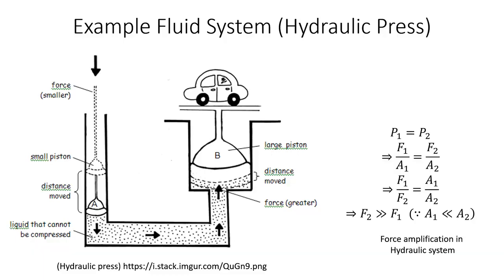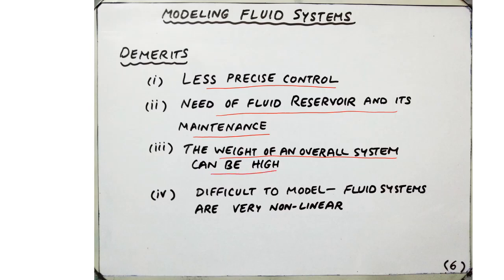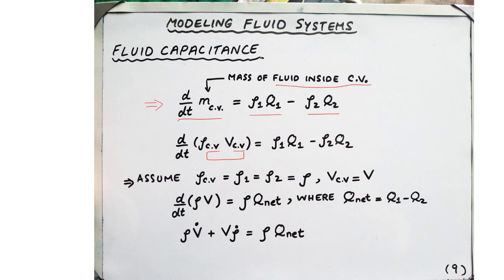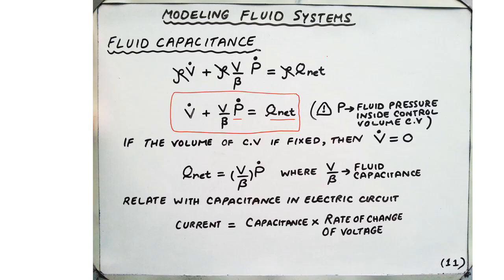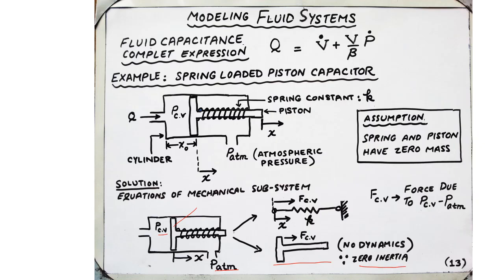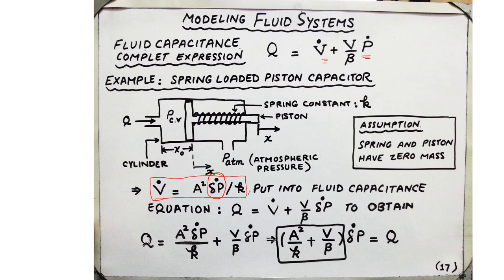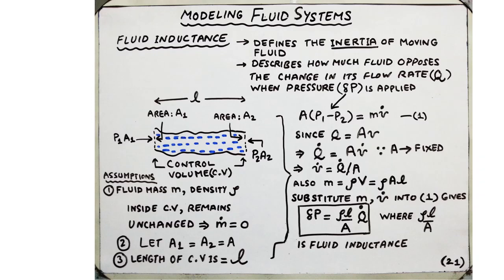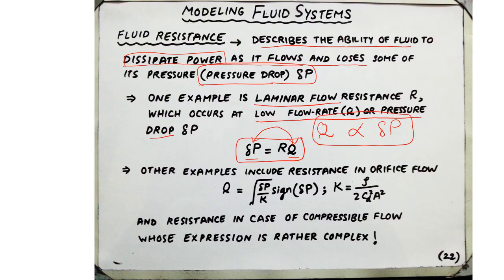Lecture 11: Modeling Fluid Systems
Modeling Fluid Systems